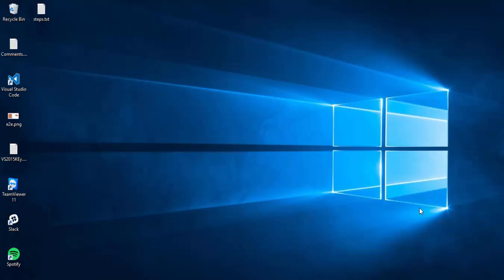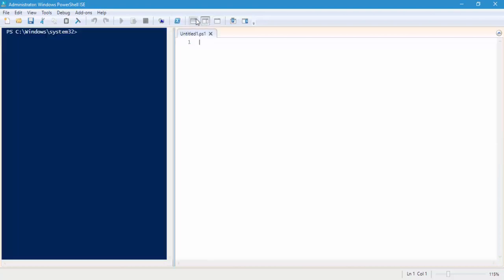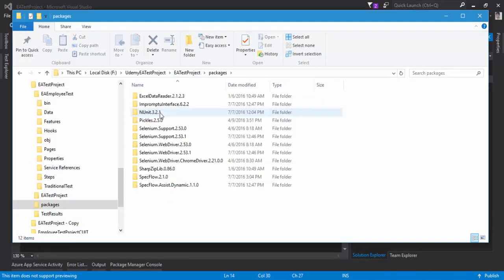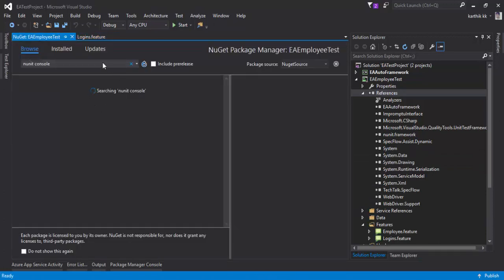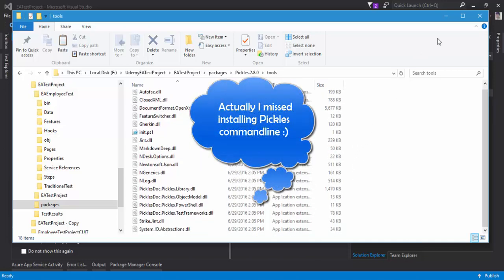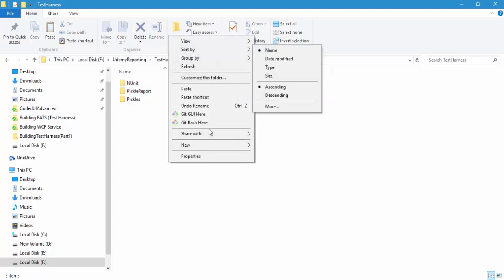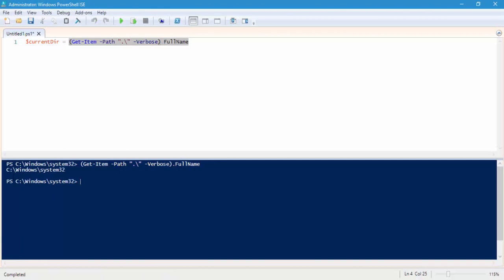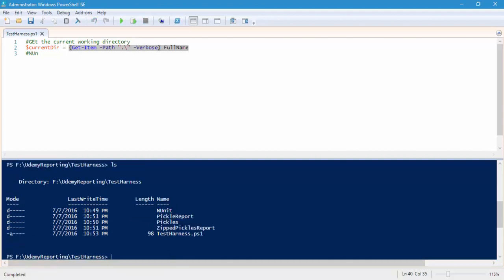Part 20 - Building Test Harness system with Powershell for Selenium automation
In this video we will talk how we can build Test Harness system with Powershell for Selenium/Appium automation testing.